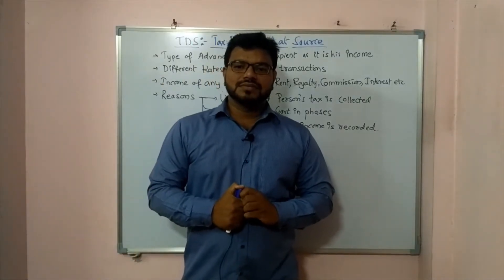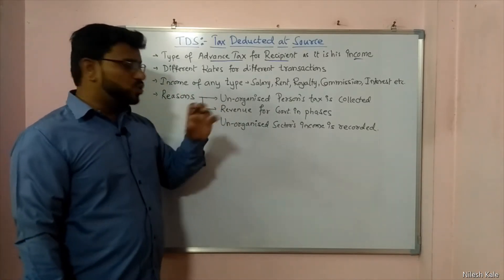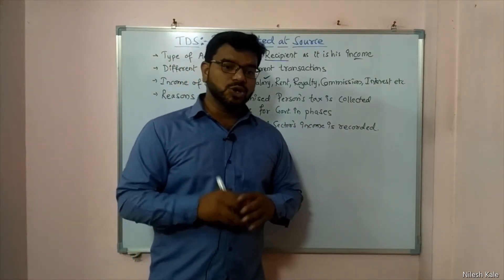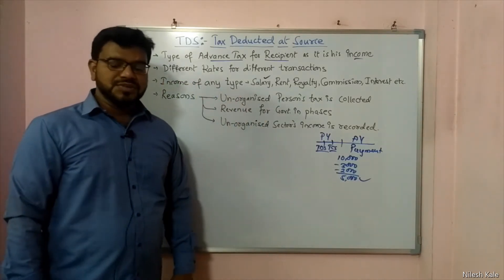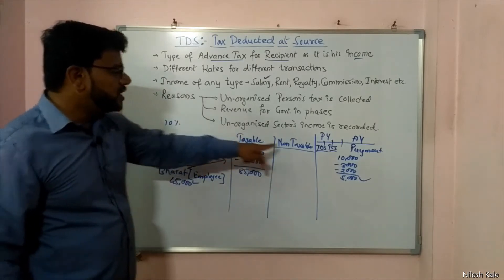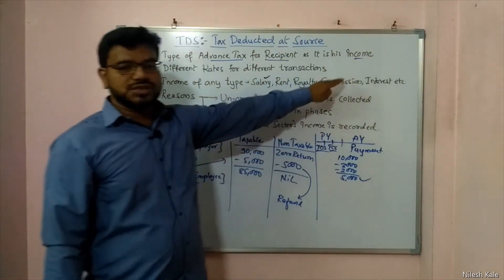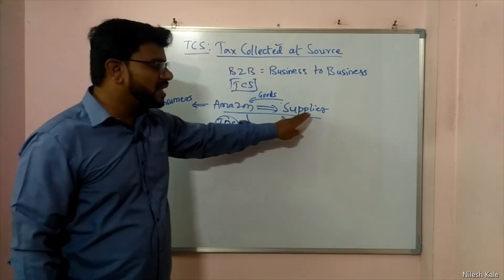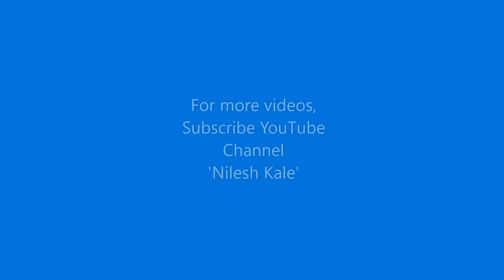TDS and TCS | Concept, Reasons and Procedure explained in Hindi and English with Examples and Cases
TDS: Tax Deducted at Source,
TCS: Tax Collected at Source
As per Income Tax Act, 1961